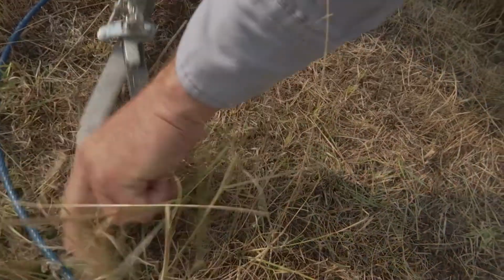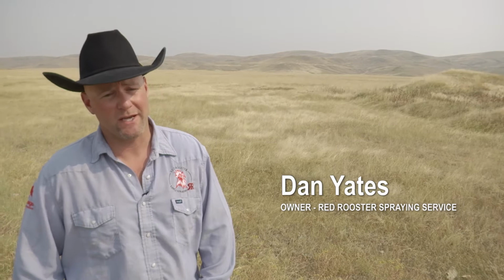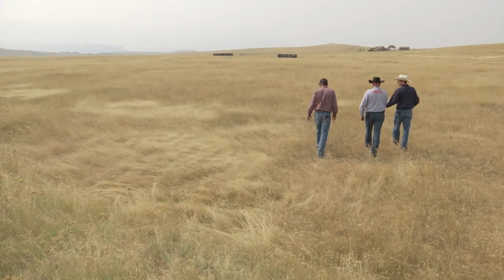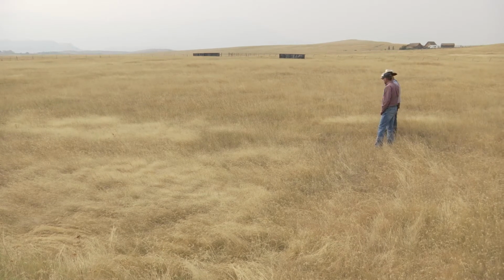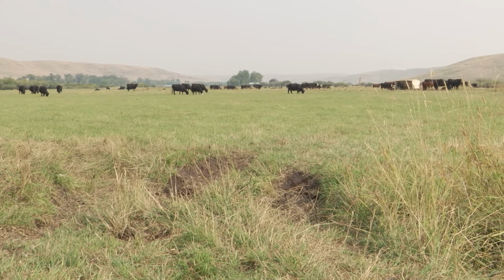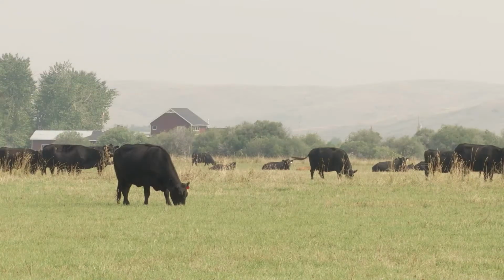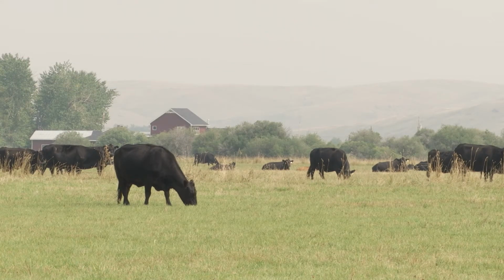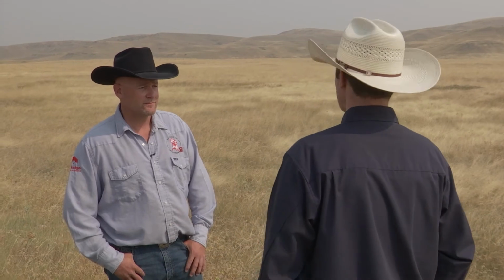Combatting Ventenata - Northern Ag Network